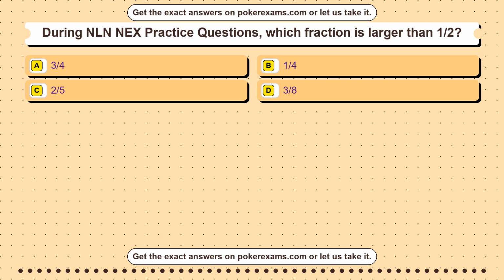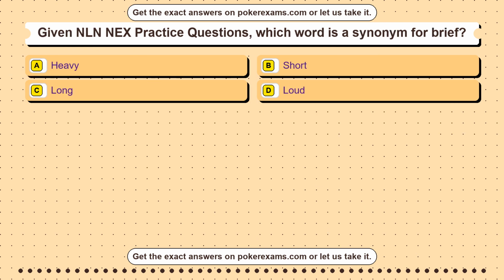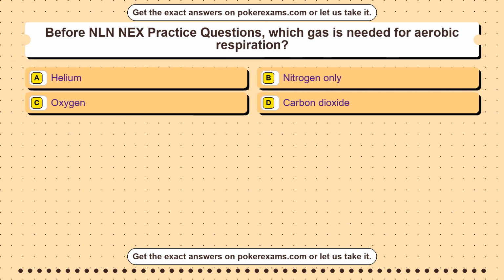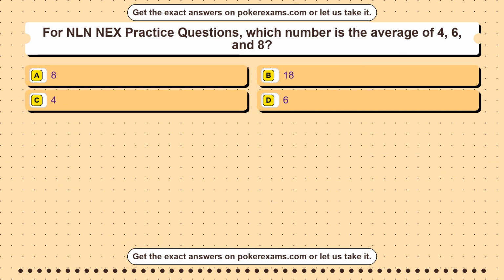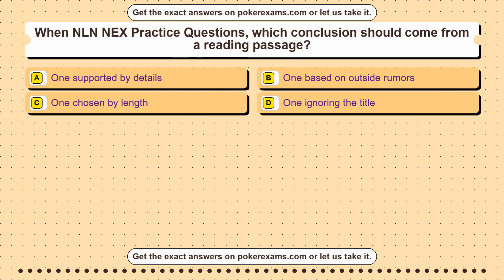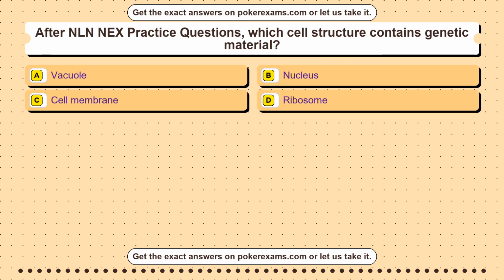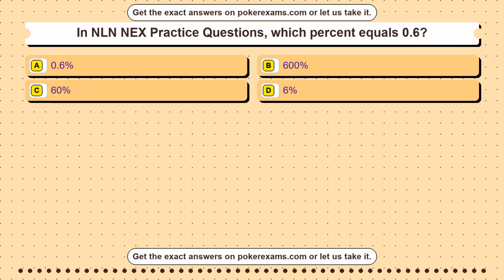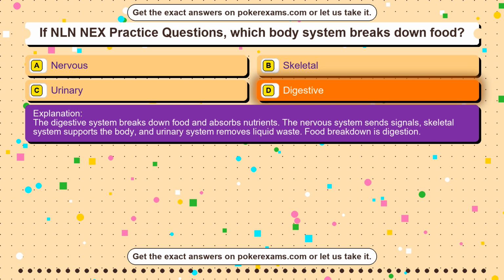NLN NEX Practice Questions | Explained Answers#nursingentranceexam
NLN NEX Practice Questions are one of the best ways to prepare for the nursing entrance exam because they help you understand how the test asks questions, how answer choices are written, and how to avoid common mistakes.

If you are studying for the NLN NEX and feeling overwhelmed, you are not alone. A lot of students start with big study guides, long notes, and random topics, but still feel unsure when they face real exam-style practice. That is why this NLN NEX Practice Questions review is designed to make your study time clearer, calmer, and more focused.

Use this video like a real study session. Pause before each answer, choose your option, then listen carefully to the explanation. Do not only check whether you got it right. Pay attention to why the correct answer works and why the other options are not the best choice. That is how you train your brain for the NLN NEX.

These NLN NEX Practice Questions cover the major areas students usually need most: math, science, reading comprehension, verbal ability, vocabulary, anatomy, physiology, and test strategy. If you miss a question, write the topic down and review it again later. Missed questions are not failure; they are your study roadmap.

For NLN NEX math practice, focus on fractions, decimals, percentages, ratios, proportions, conversions, word problems, and basic algebra. Many students lose points because they rush through simple steps. Read carefully, underline key numbers, and make sure you understand what the question is asking before choosing your answer.

For percent and ratio questions, practice converting numbers smoothly. Percent questions often connect to decimals and fractions, while ratio questions connect to proportions and comparisons. These skills are important because they show up in many NLN NEX Practice Questions and can affect your confidence during the math section.

For reading comprehension, focus on main idea, supporting details, inference, tone, and author’s purpose. Do not choose an answer just because it sounds smart. Go back to the passage and prove your answer. The best choice should be supported by the text, not by your personal opinion.

For verbal ability, review word knowledge, sentence completion, grammar, synonyms, antonyms, prefixes, suffixes, and context clues. NLN NEX Practice Questions in verbal sections often test whether you can understand meaning from the sentence. Look for clue words and eliminate answers that do not fit the sentence flow.

For anatomy and physiology, study the nervous system, urinary system, cardiovascular system, respiratory system, digestive system, endocrine system, and immune system. Know what each system does and how it supports the body. The more you connect body systems together, the easier NLN NEX Practice Questions become.

For test strategy, practice eliminating weak answers first. Some answer choices are too extreme, unrelated, or only partly correct. Cross those out before comparing the remaining options. This simple habit can help you stay calm and avoid panic guessing.

One more thing: consistency matters more than cramming. Try a few NLN NEX Practice Questions every day, review your mistakes, and repeat the hard topics until they feel familiar. Comment your exam date below so we can wish you good luck.

for more practice questions, study guides, and exam prep resources.